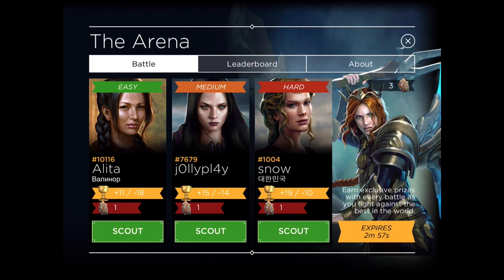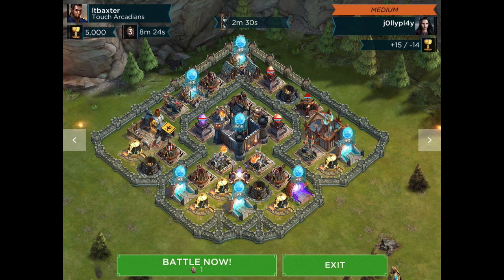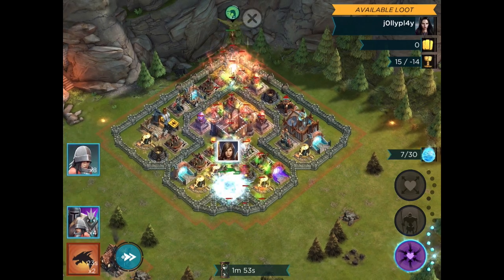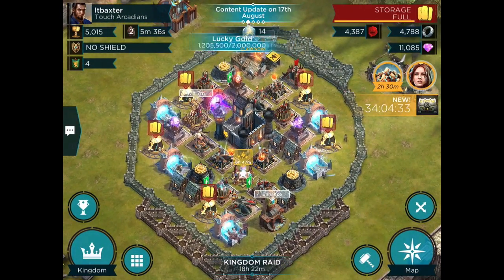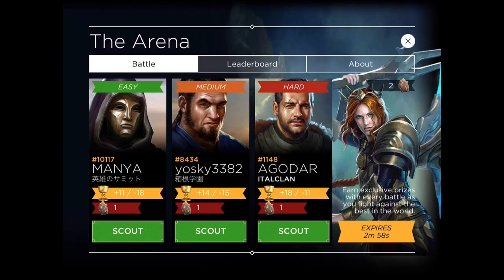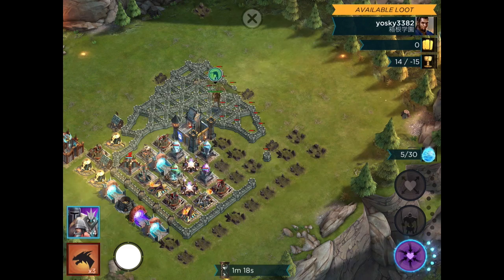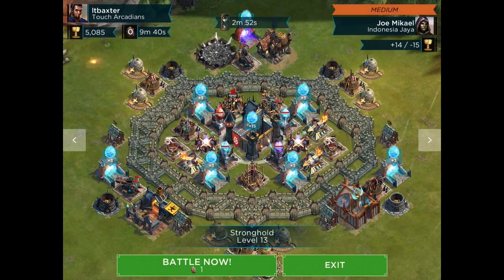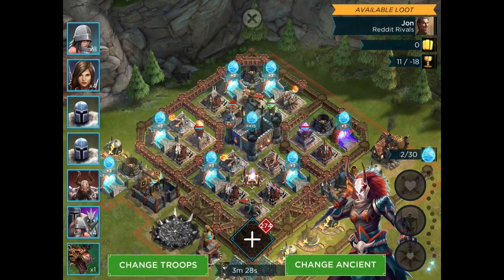Rival Kingdoms | SH11 Arena Gameplay #1 | First Attacks in the Arena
We've finally reached 5000 and entered the arena as a stronghold lvl 11. It's time to take our very first attacks in the arena!